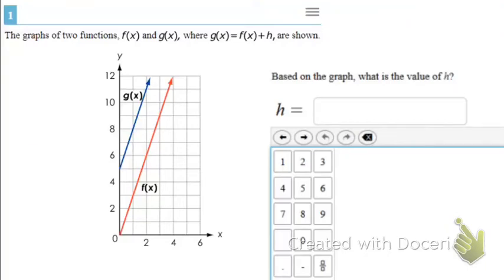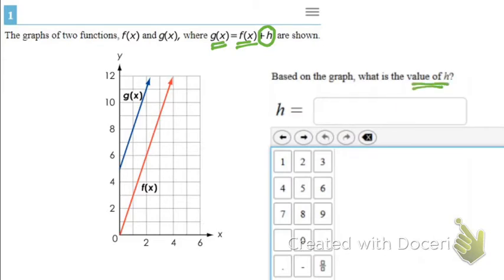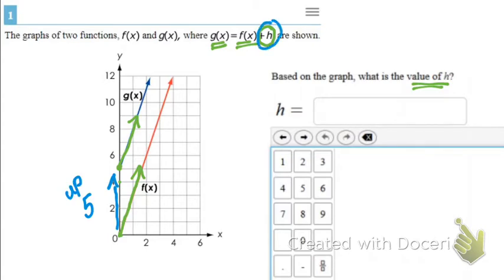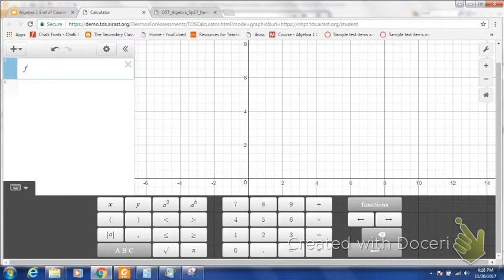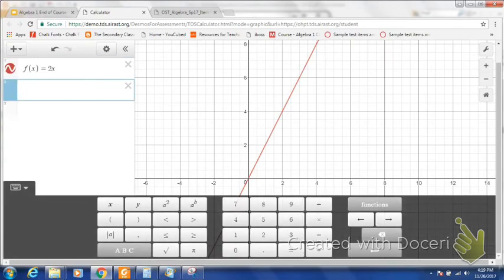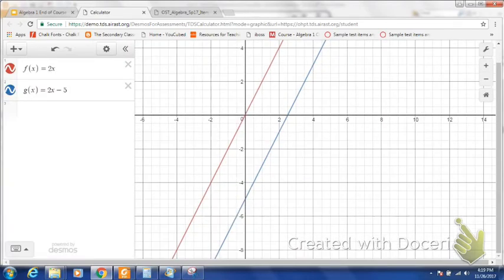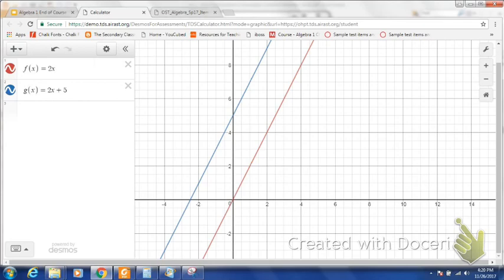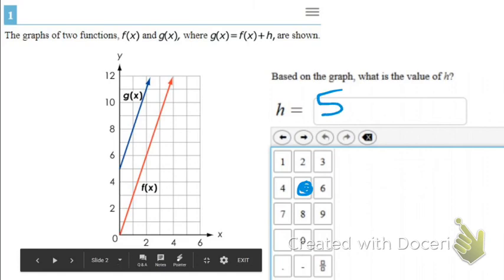Q1 Graph functions